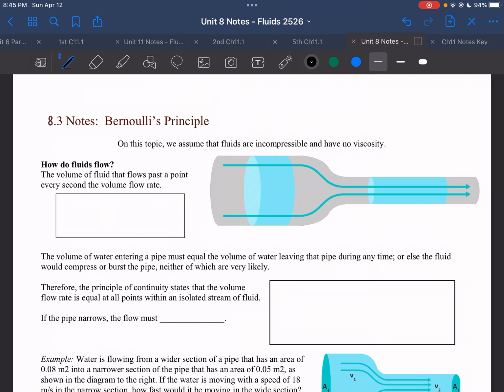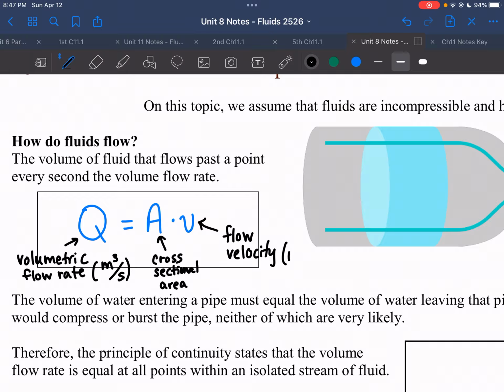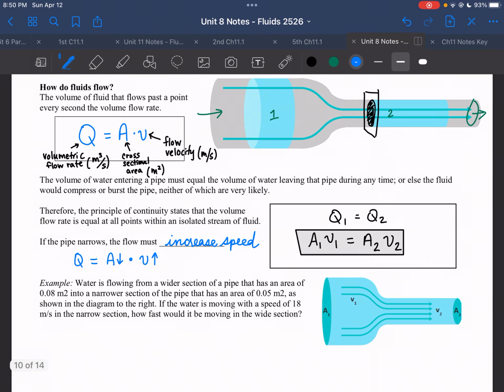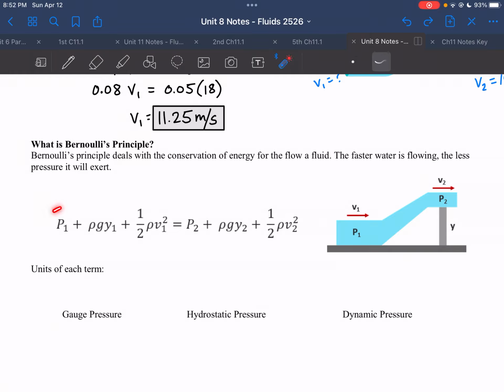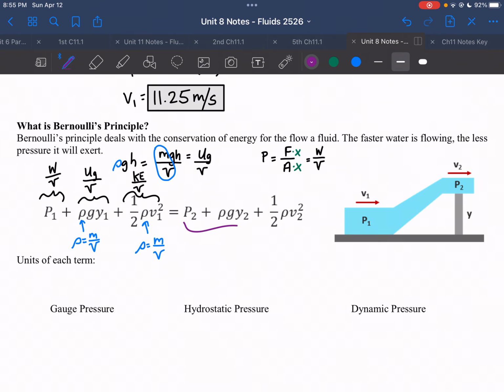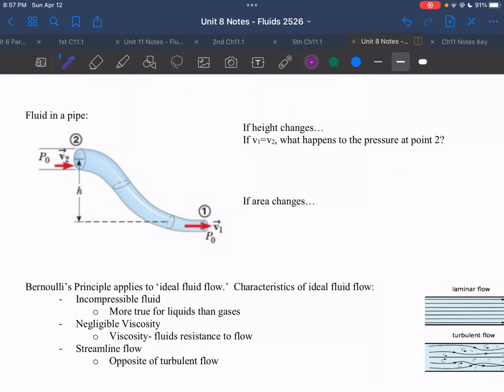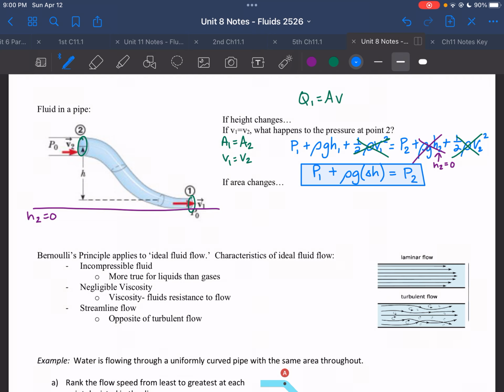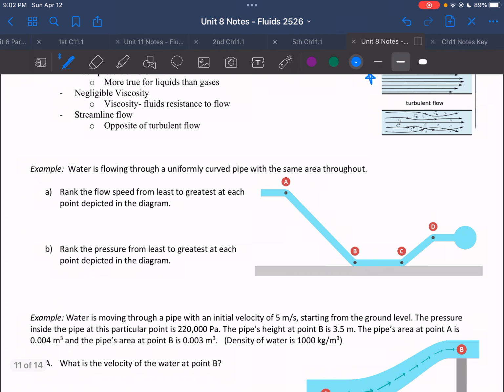Unit 8 (8.3) Bernoulli’s principle AP physics